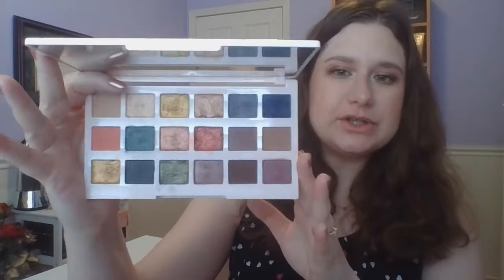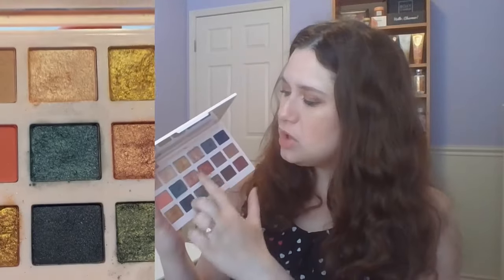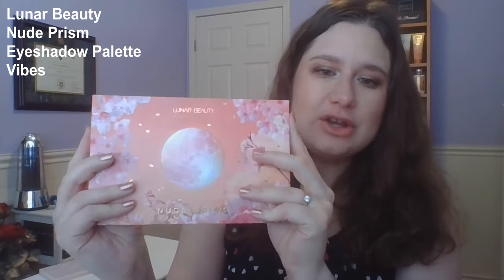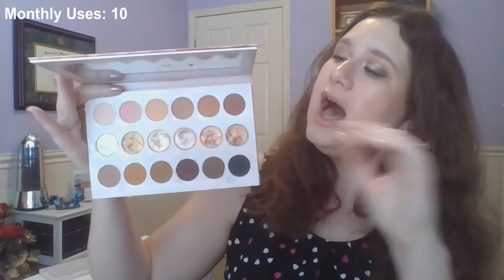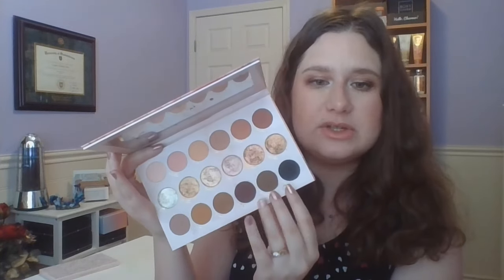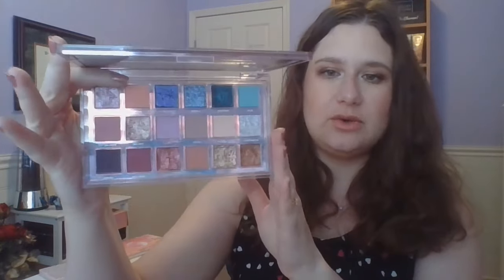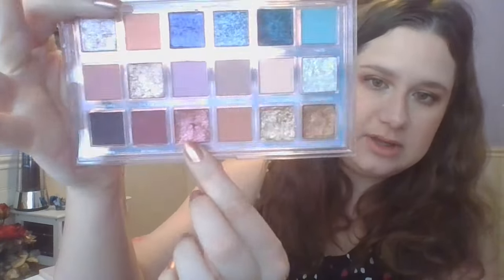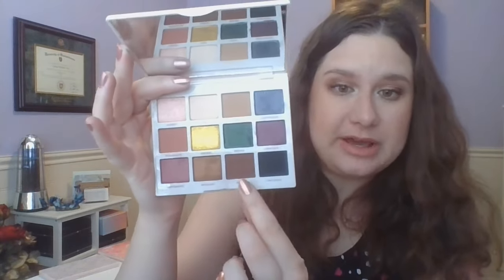Use Those Eyeshadows Update 16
Let’s make progress on powder eyeshadow palettes! Randomizing three shades to pull from my collection, I want to use each shadow 10 times before I roll it out. I tend to prefer to use my eyeshadow palettes holistically and just use one palette per look most of the time.

Products Featured:

248: Ciate London The Editor Palette New England 8
145: Lunar Beauty Nude Prism Eyeshadow Palette Vibes
237: Huda Beauty Mercury Retrograde Eyeshadow Palette Supernova
50: Persona Identity Two Limitless
408: Essence Eyeshadow Palette London 3

Content In This Video:

00:00 Intro
01:03 Ciate 8
01:57 Lunar Beauty Vibes
03:02 Huda Beauty Supernova
04:18 New Roll Ins
08:12 Goals
Outro